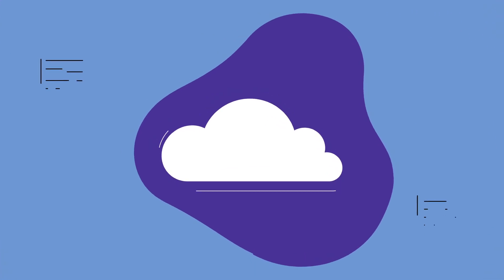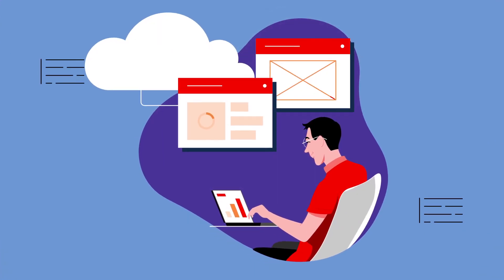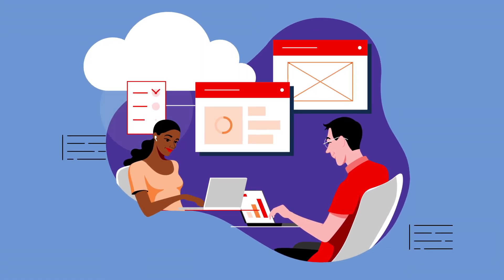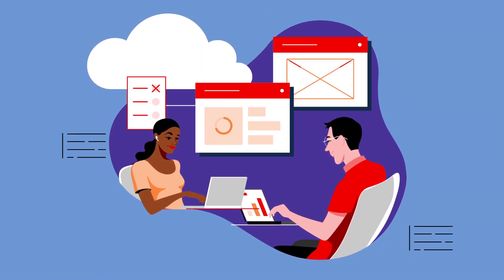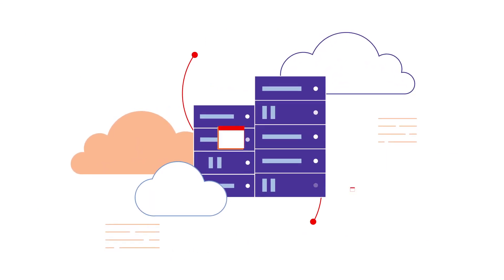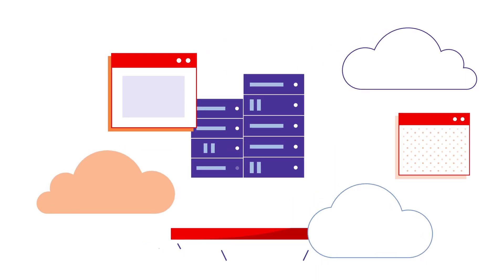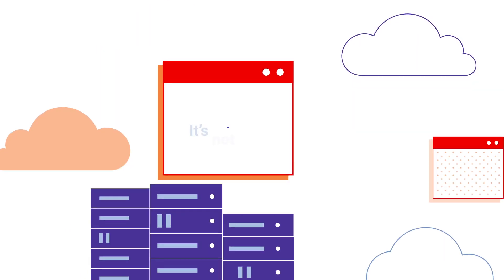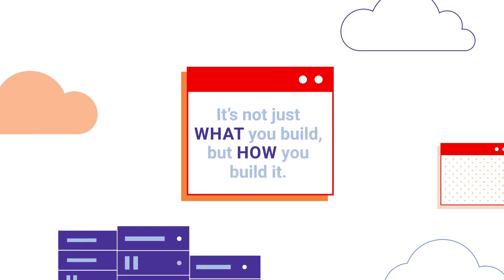Delivering Operational Resiliency for Financial Services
Financial institutions rely on third-party relationships to provide critical functionality. While Operational Resiliency is not a new trend, new regulations are putting pressure on Financial services to examine Third Party Risk Management (TPRM) and IT infrastructure's role.

Red Hat believes that Operational Resiliency should be the foundation of how the industry builds critical applications. By creating a resilient infrastructure, institutions can orchestrate hybrid clouds, leveraging portability, and help mitigate the risk.